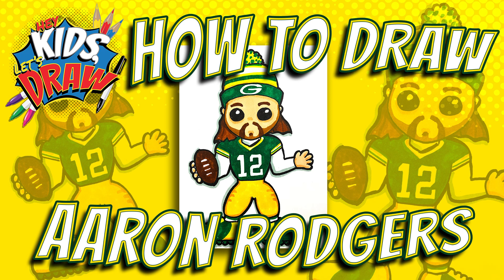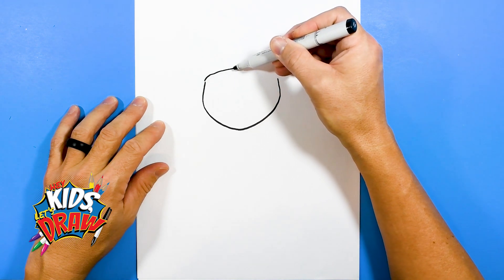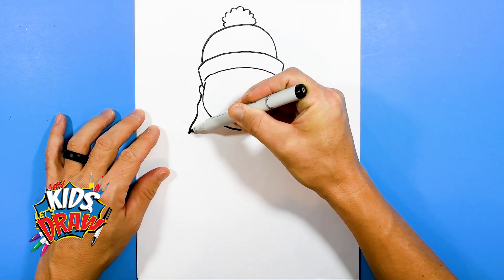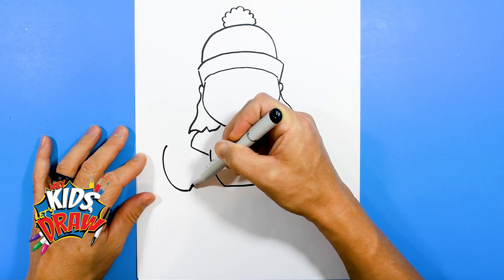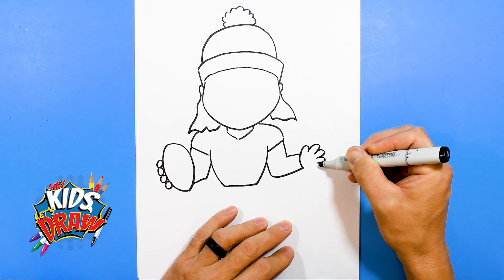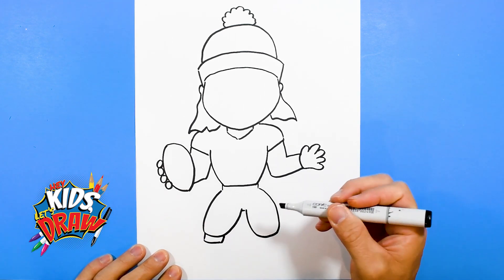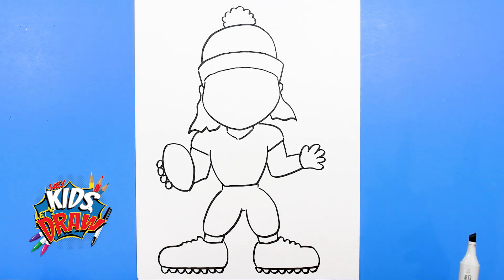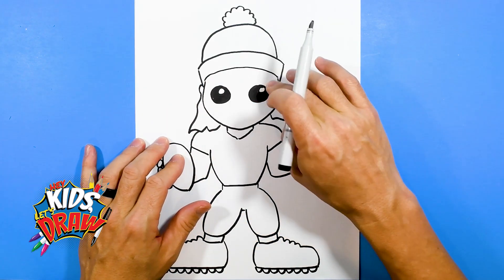How to Draw Aaron Rodgers for Kids - Green Bay Packers Football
Hey Kids, Let's Draw NFL Football Player, Aaron Rodgers from the Green Bay Packers! Join us and learn how to draw Aaron Rodgers for kids. 🏈 In this drawing tutorial for kids, we use markers and paper. Enjoy! (How to Draw Aaron Rogers for Kids)